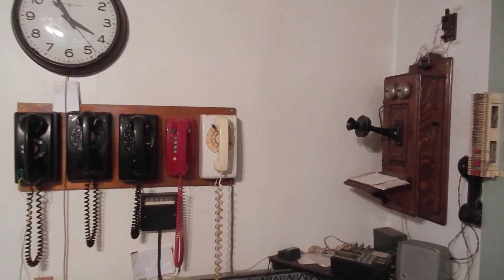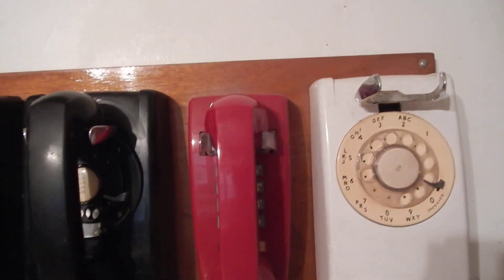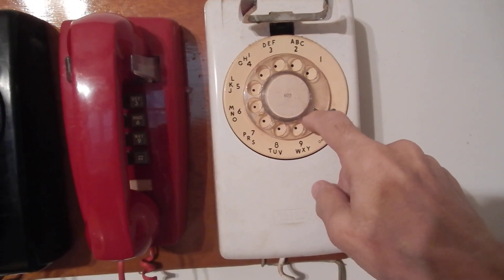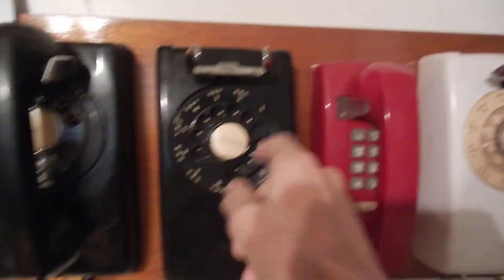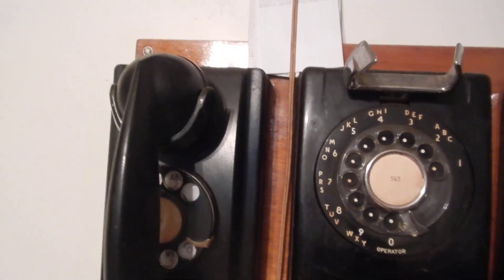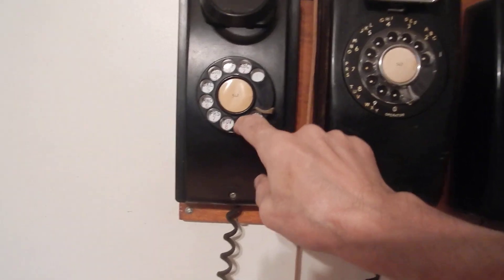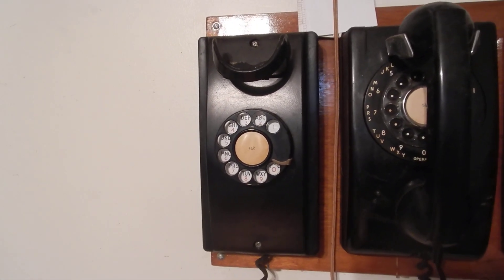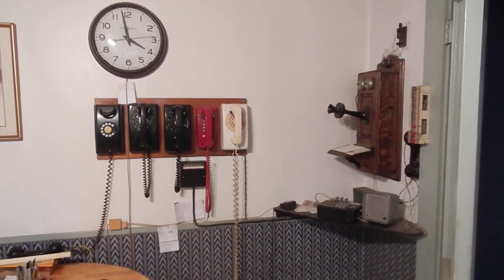This is Proctor 51200 doing rotary dial testing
This video demonstrates the Proctor 51200 test set as it is doing
data mode version of rotary dial testing on (4) rotary dial phones.
The last phone on the far left is an old Western Electric 354 and I have its dial
set a bit fast so it fails the speed test, then next attempt I slow it down
and it passes.